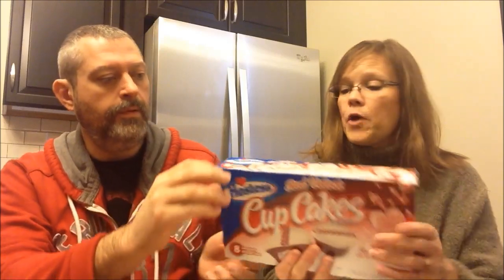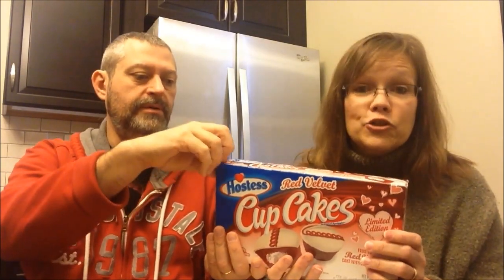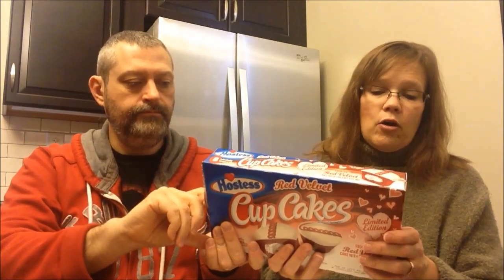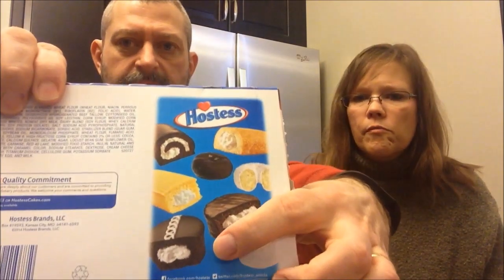Hostess Red Velvet CupCakes Review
This is a taste test/review of the limited edition Hostess Red Velvet CupCakes. There are 8 individually wrapped red velvet cakes with creamy filling in the box. They are 170 calories each. They were $2 at Big Lots.